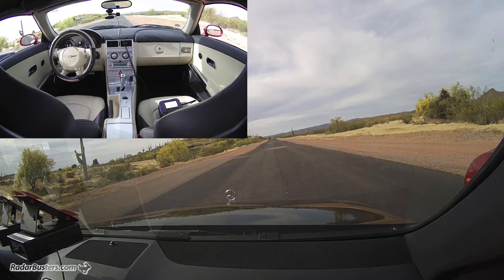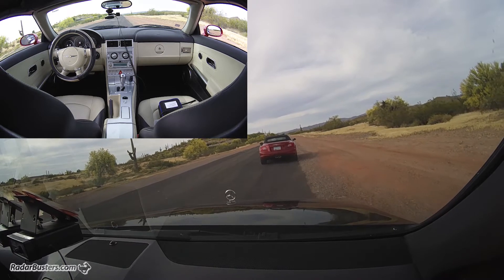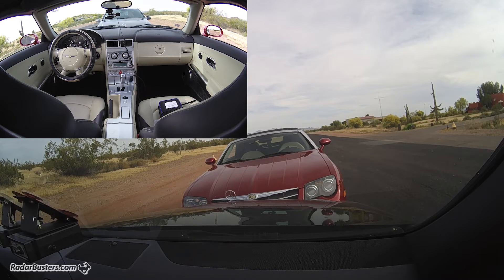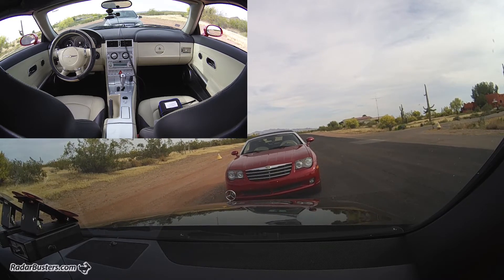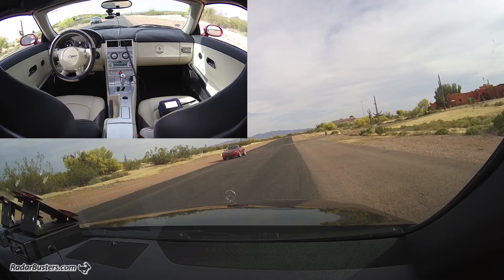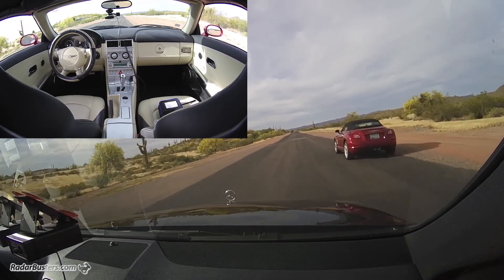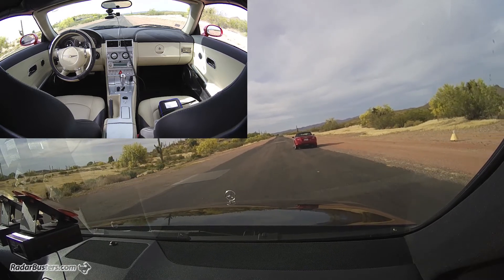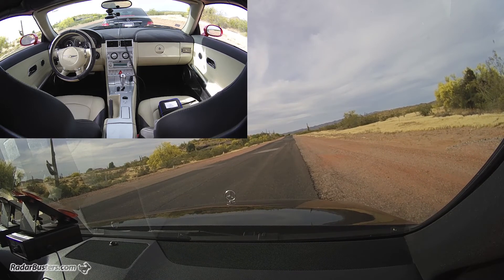Spectre Elite Escort iXc Radar Detector Test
As part of our comprehensive test of both the Spectre III and Spectre Elite radar detector detectors, we pit the Spectre Elite against the Escort iXc in what we believe are the most positions and scenarios yet conducted to give the viewer what we hope is the most detailed look at how Spectre RDDs fair against it.

We have more videos in the series with other radar detectors including another with the Escort iXc and the Spectre III.

for more information or to make a purchase of the radar detectors featured in this test.